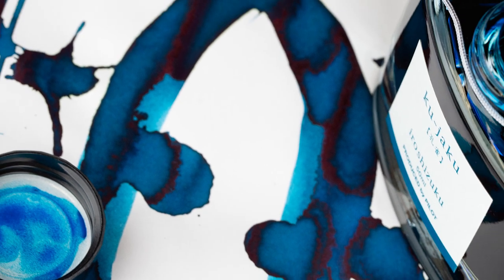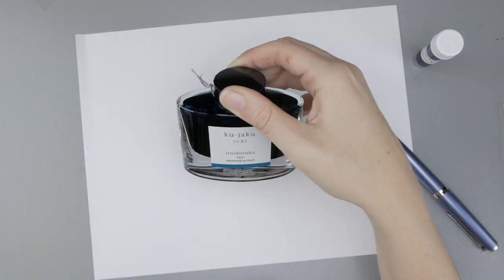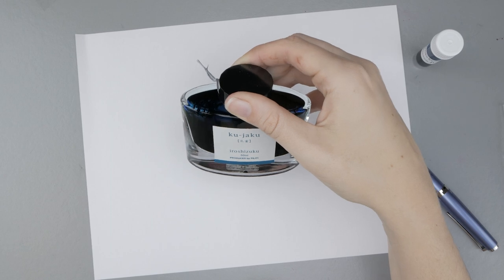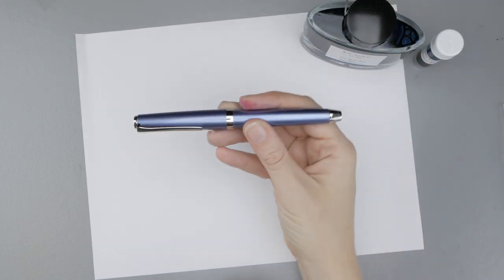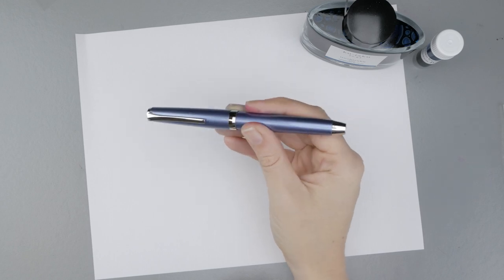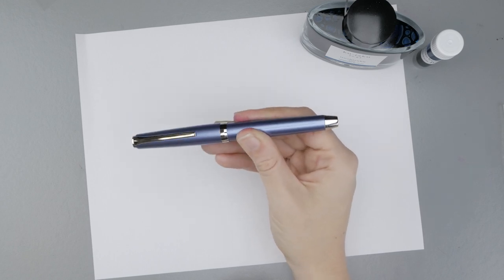Hot Stuff! Iroshizuku Ku Jaku!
Strut your stuff with this show-stopping ink!